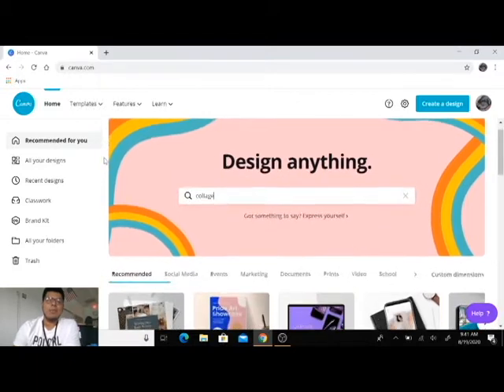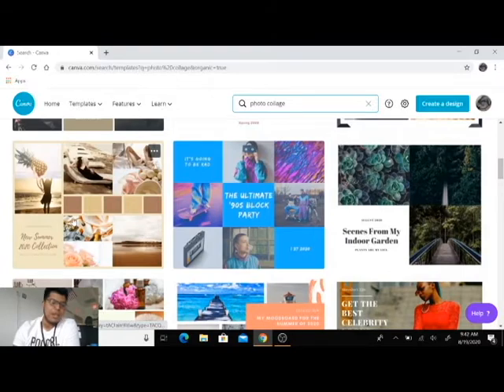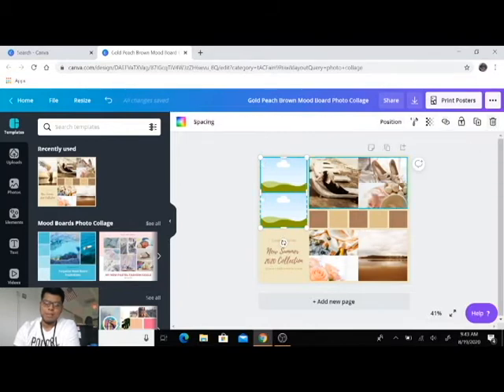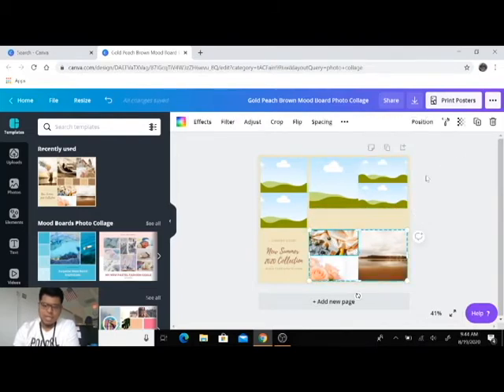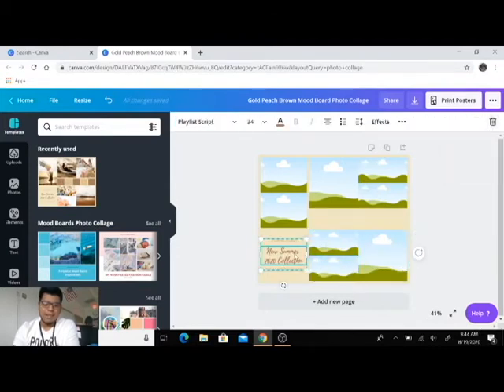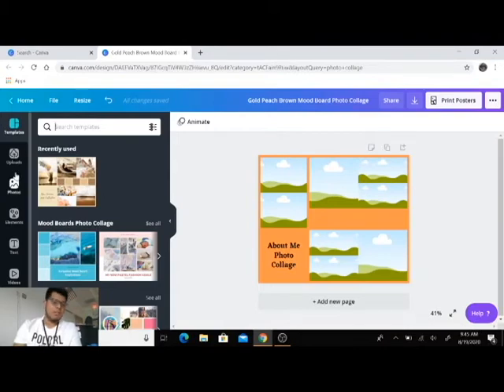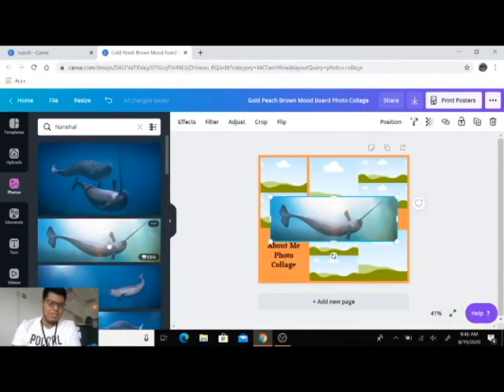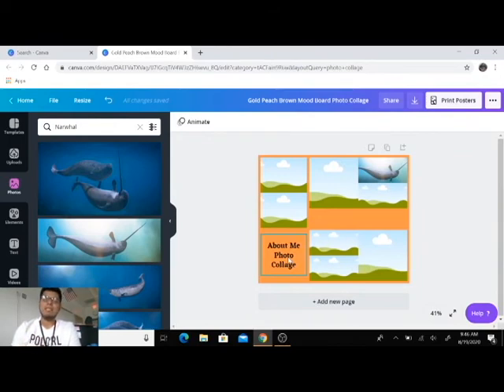Introduction to Canva: Canva 1st Assignment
In this video you get a brief introduction to the Canva website as well as a short tutorial on how to get started on your "About Me Photo Collage".